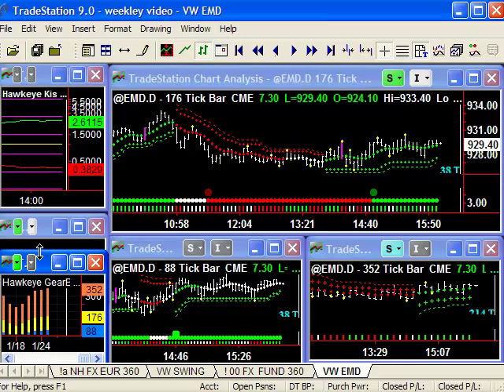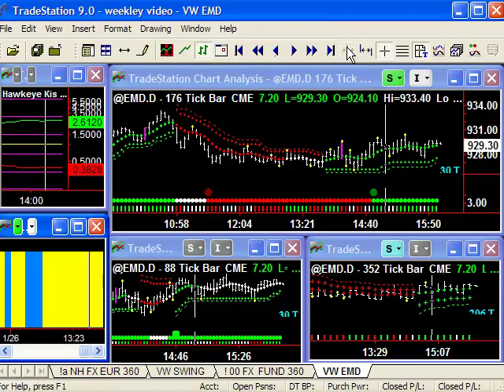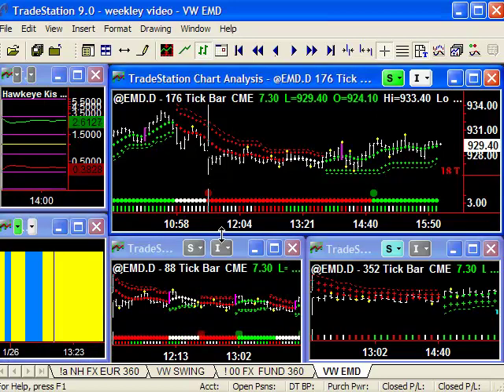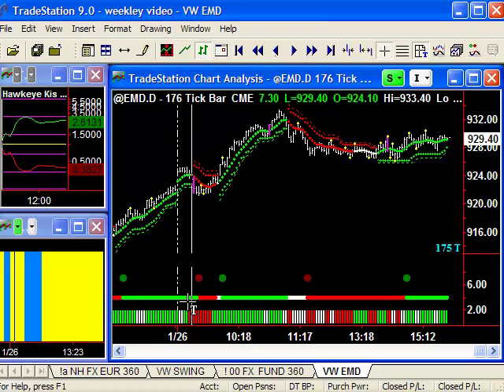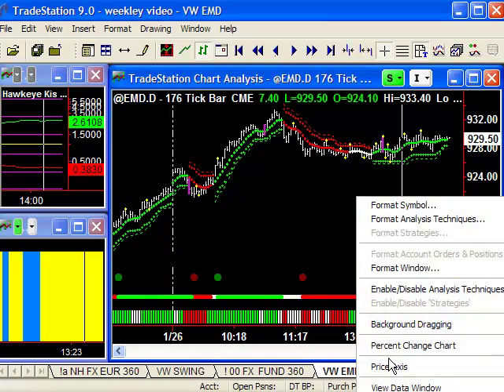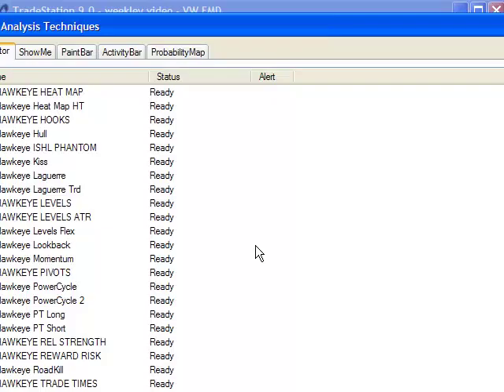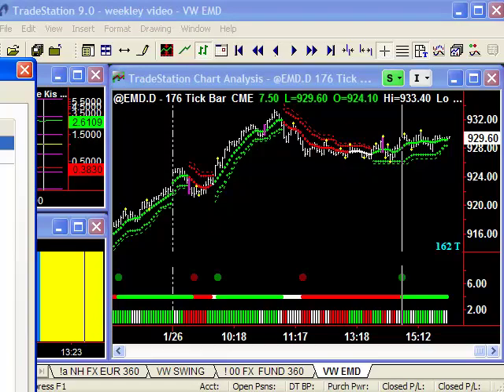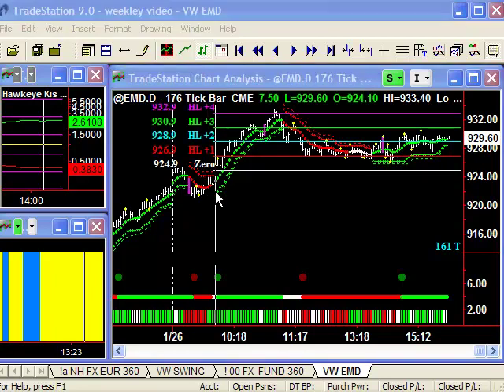HOW TO AVOID MINUS TRADES IN FX AND STOCK INDICES